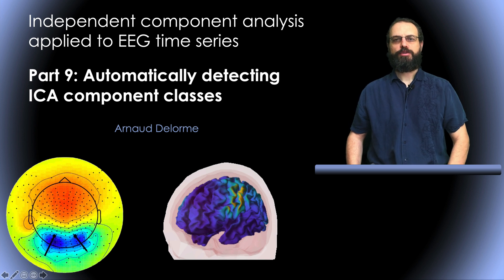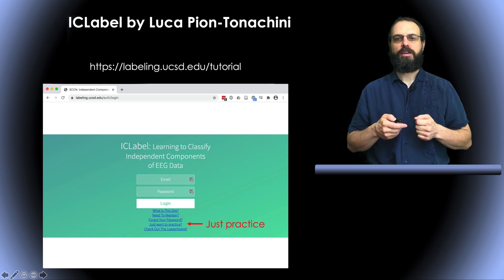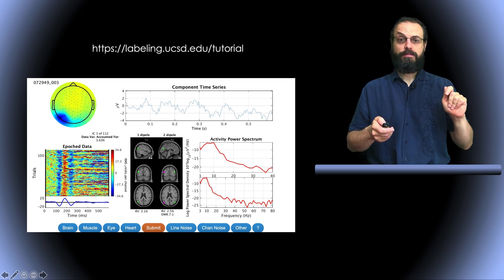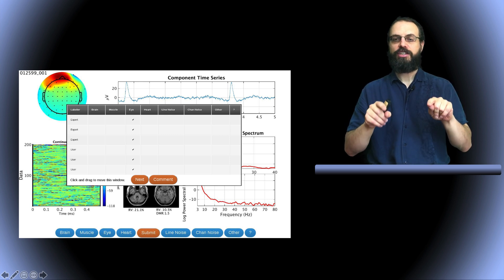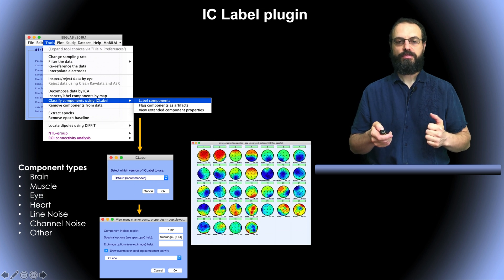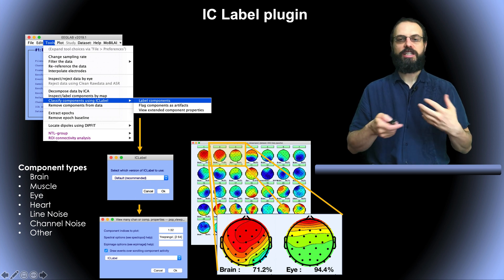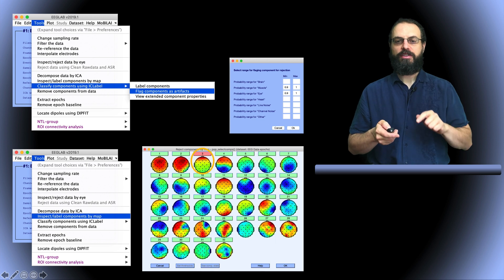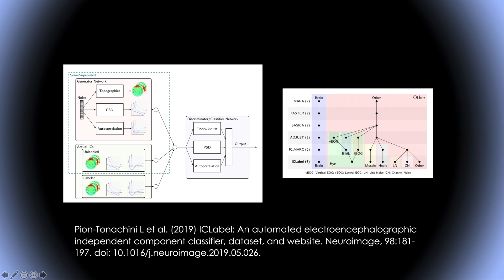ICA applied to EEG part 9: Automatically detecting ICA component classes